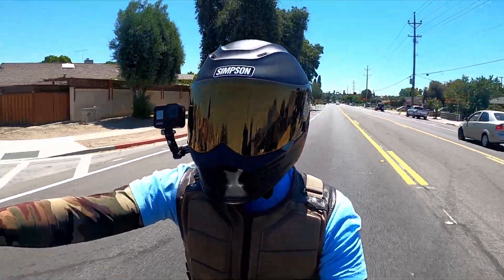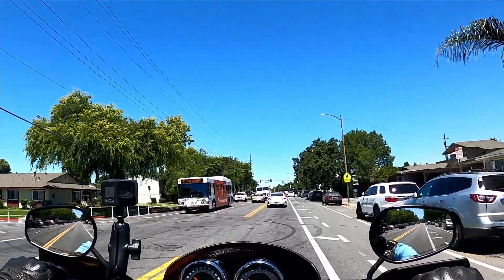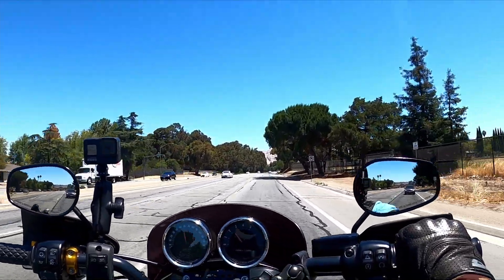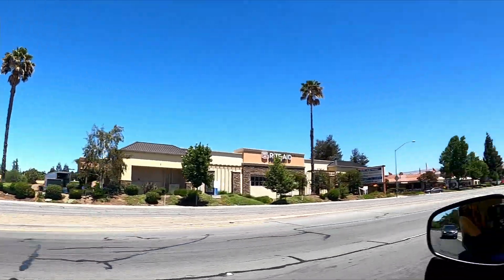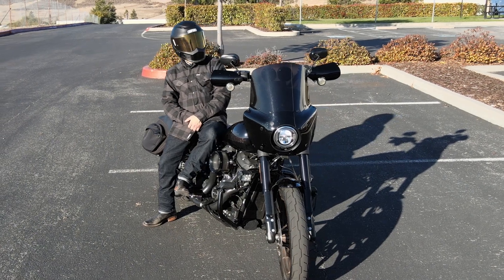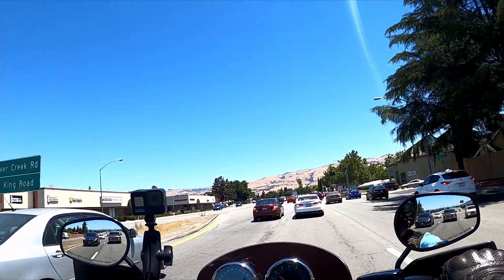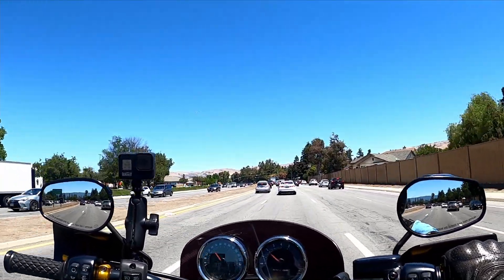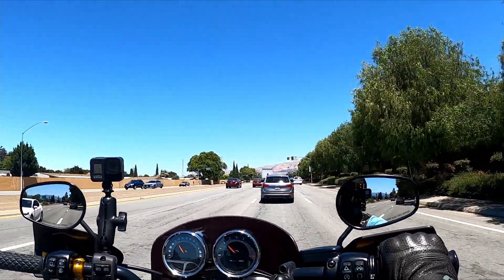Simpson Speed Bandit 1 Year Later - Was I Wrong About This Helmet? Still Worth $300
It's been a year since buying this helmet, and I'll be honest. I had buyers remorse when I first unboxed this helmet. After owning my Biltwell helmets for many years, this helmet seemed like a step in the wrong direction.

I was comparing the helmet with Biltwell too much, I should've focused on the Speed Bandit. Honestly it's loud, it lacks comfort, but it does look cool! When you're shopping these types of helmets, you shouldn't expect $300 quality helmets. Maybe you're unaware, but $100 HJC helmets will blow this thing out of the water when it comes to sound and comfort.

If you're shopping these helmets, you're looking at a specific look and style. If you want a $300 helmet that delivers in noise and comfort, consider a Bell or Arai instead.

Maybe I was a little harsh on the Speed Bandit, considering it costs a lot less than it's competitors. It's about the look, and I like how they keep it minimal. Unlike the Ruroc Atlas.

If you love the Simpson look, the Speed Bandit delivers at half the price of the Ghost Bandit. I'll keep wearing this helmet, I like it. I would've love seeing this helmet around the $200 price range.

My Bikes:
2007 Shadow Sabre 1200c
2005 Sportster 1200c
2020 Low Rider S

Camera Gear:
Go Pro Hero 5/8
Voice Recorder
Go Pro Sessions
Nikon D300s
Samsung S20

Motovlog Setup:
Biltwell Lane Spiltter
Biltwell Gringo S
Go Pro Hero 8
Go Pro Mic Adaptor
Sony Voice Recorder
Motovlog Mic
Handlebar Ram Mount
Ram Mount X-Grip Kit
Ram Mount Arm

Purchased parts on:
GetLowered
Harley-Davidson

Instagram.com/infamouscreep